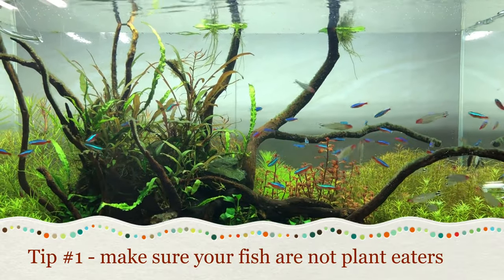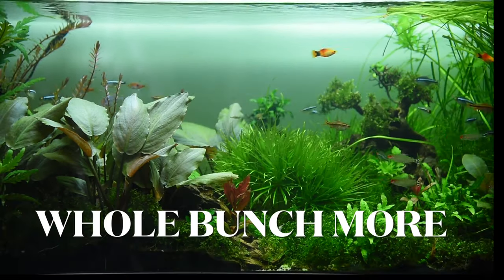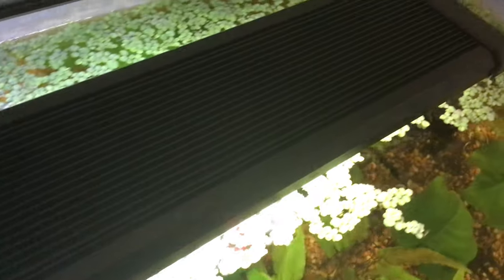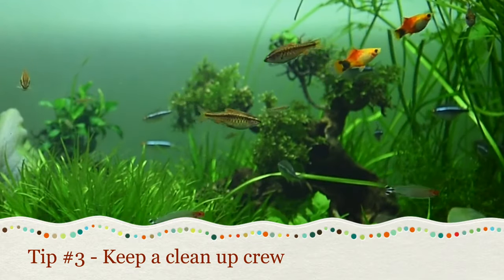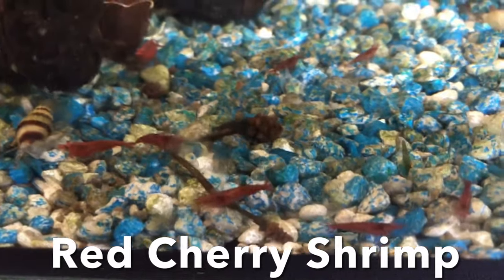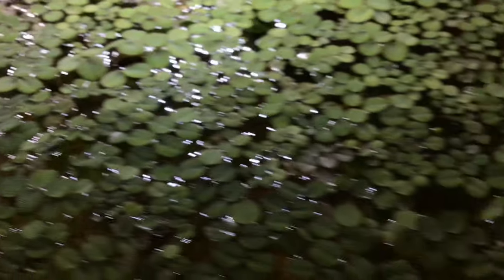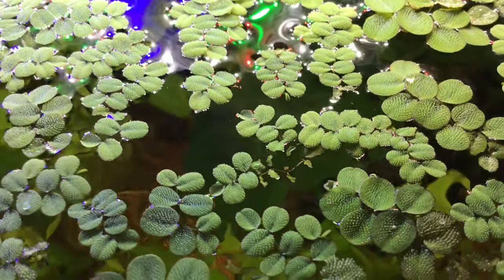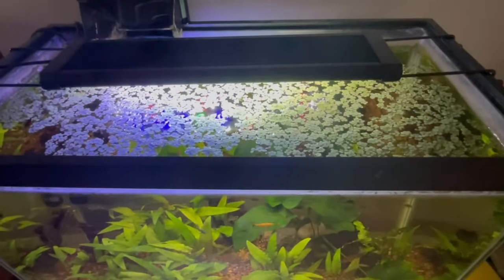Top 5 BASIC Planted Aquarium Tips EVERYONE Should Know!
In today’s video, I’m going to give the Top 5 planted aquarium tips. In my experience, these tips will be great if you are looking to improve your planted tank. The tips will be ranked from least to best.

TIMESTAMPS:
0:00 - INTRO
0:13 - Tip #1
0:51 - Tip #2
1:35 - Tip #3
2:23 - Tip #4
2:57 - Tip #5